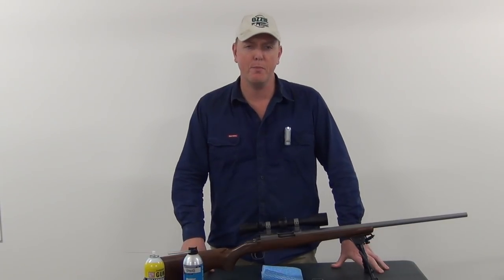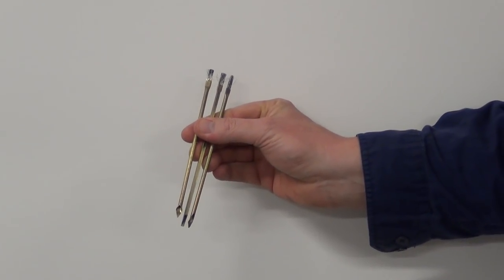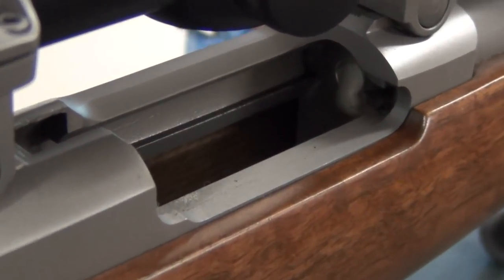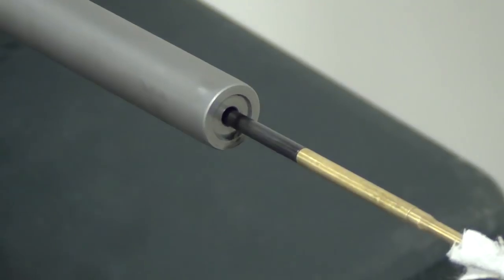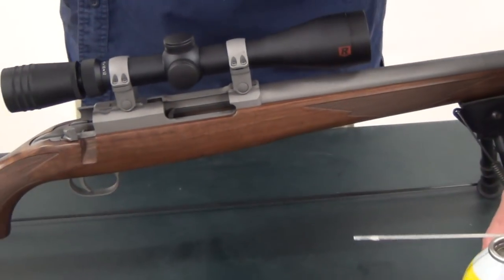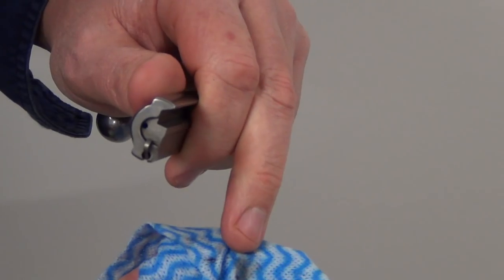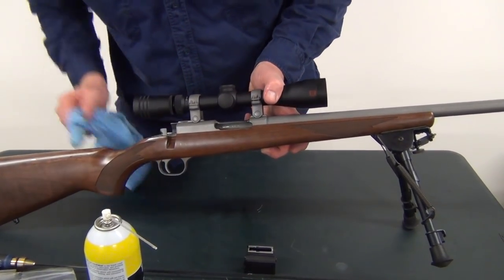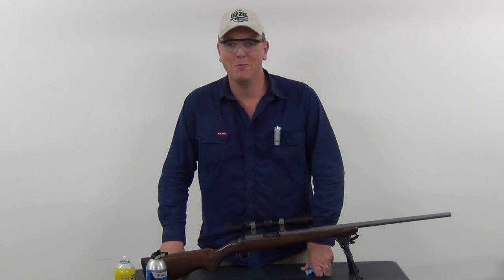Beginner Basics #1 How to Clean Your Rifle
In this basic video I show you my time tested cleaning method and products that I have used for years to take care of my firearms.

This music is part of the YouTube music library